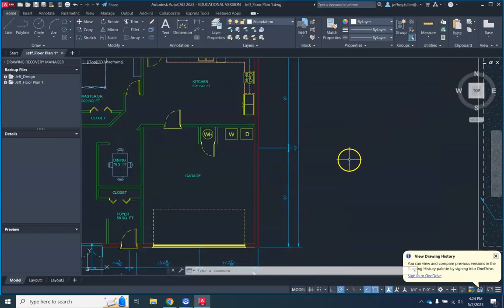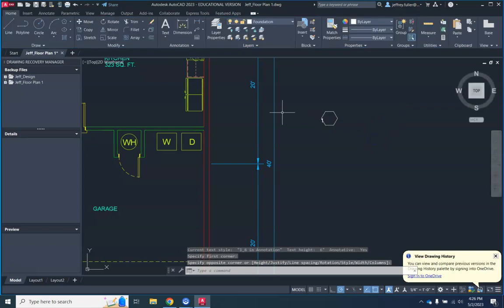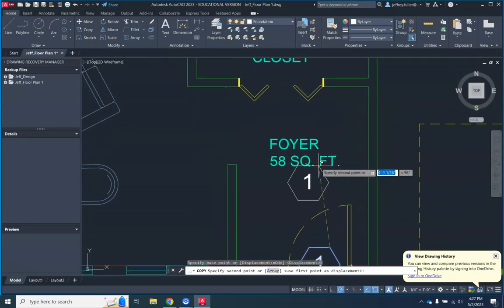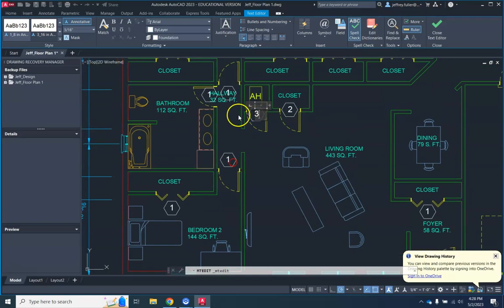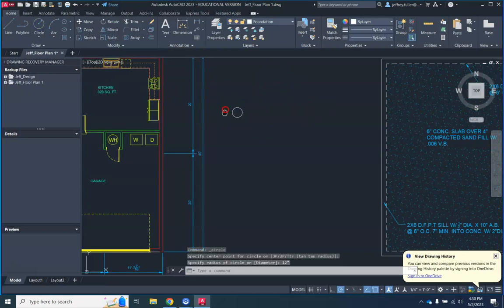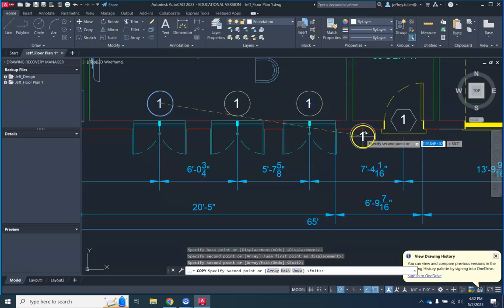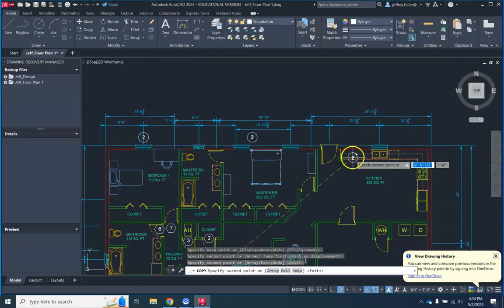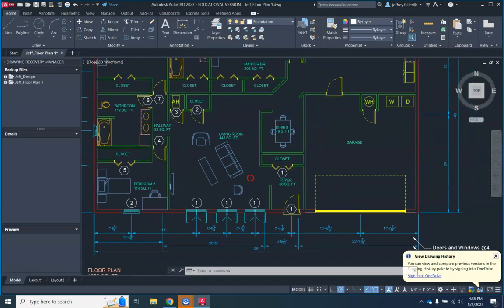DOOR AND WINDOW TAGGING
For High School Students